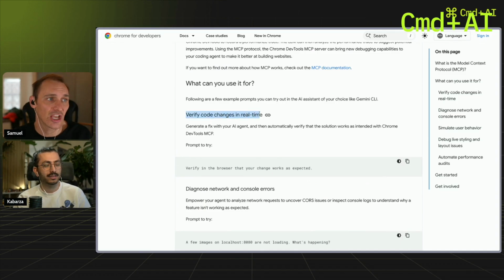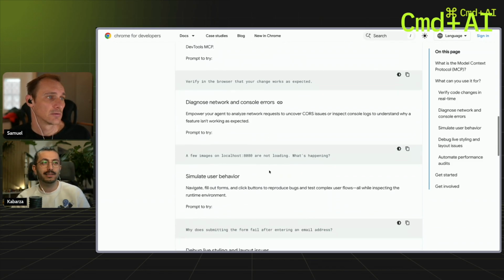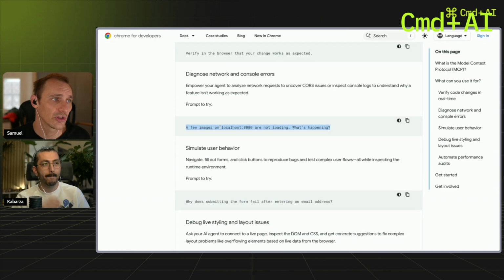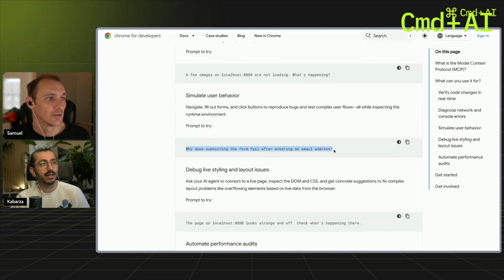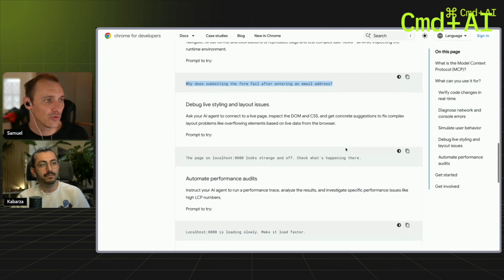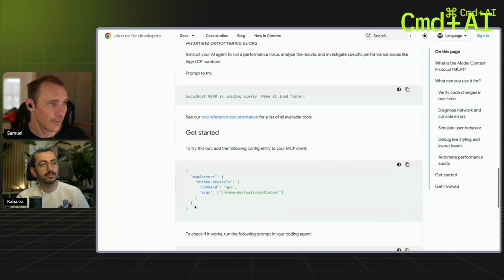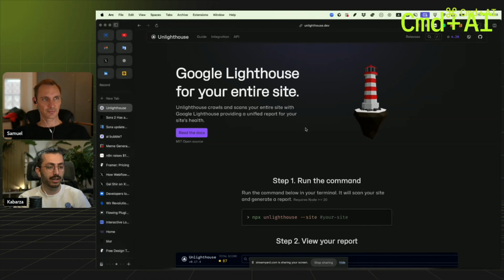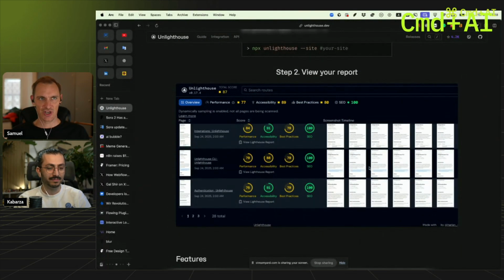Chrome Just Got an AI Brain 🧠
Chrome just released an MCP server that gives AI direct access to browser DevTools, network logs, and performance data. This new tool lets AI assistants like Claude and Cursor inspect your code, debug CSS, run Lighthouse audits, and even submit forms—all without leaving your editor.

The analysis explores how this changes web development forever, replacing tools like Playwright and Selenium while creating new AI-powered debugging workflows. Plus, the real cost of running multiple MCP servers and when context limits actually hurt more than help.

TIMESTAMPS:
0:00 - Chrome's AI Integration
0:44 - How MCP Server Works
2:10 - AI Debugging & Console Logs 🐛
3:00 - Performance Audits Made Easy
4:09 - MCP Server Workflow Setup
5:31 - The Context Limit Problem 🚧
7:22 - Page-by-Page Testing Strategy
8:49 - What is "CMD + AI"?